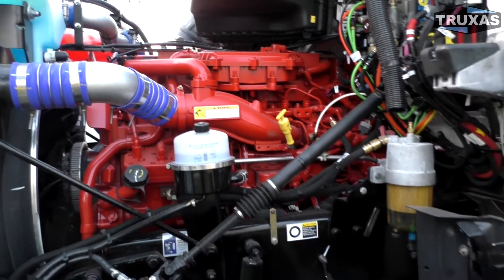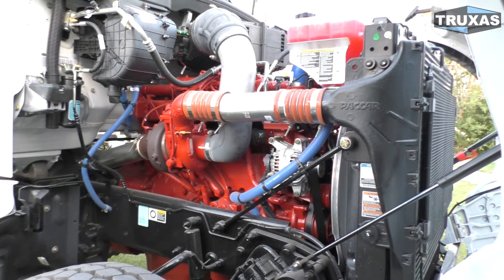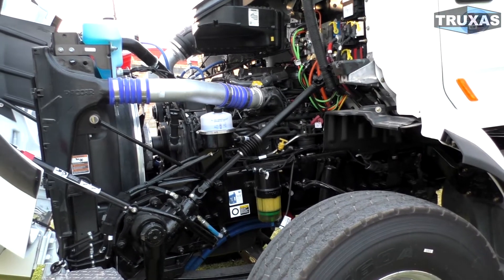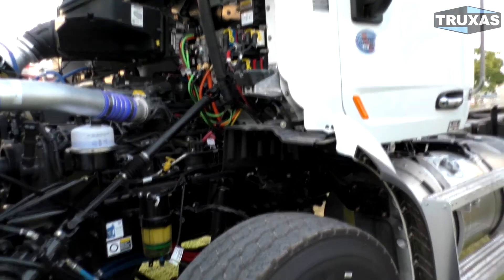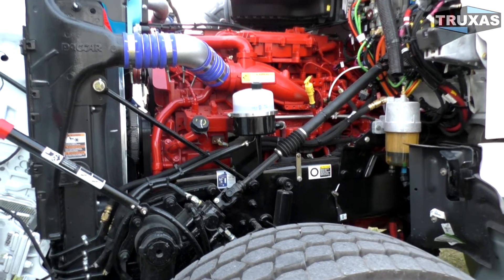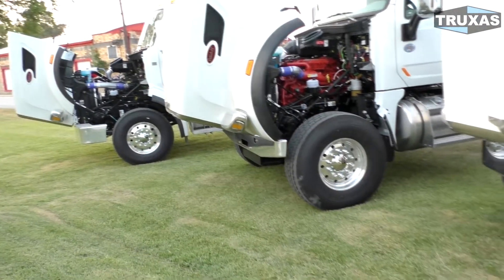Q&A: What size 2019 Cummins engine should I order?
In this video, we explain a few of the key differences between the 2019 Cummins engines available for class 8 semi-trucks.  These Cummins engines are available in Peterbilt's, Kenworth's, Freightliner's, Western Star's, Volvo's, and International's.